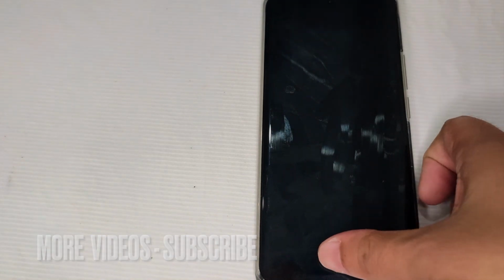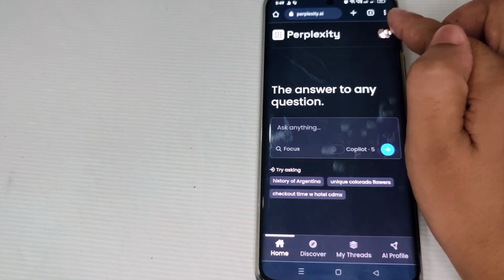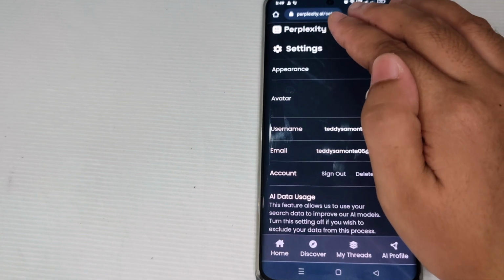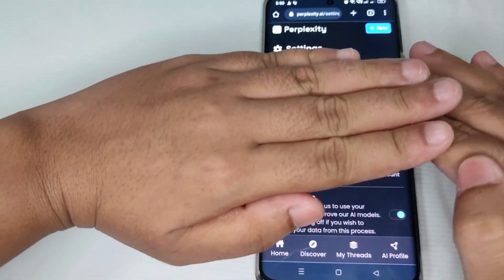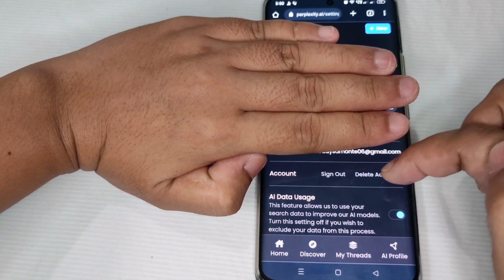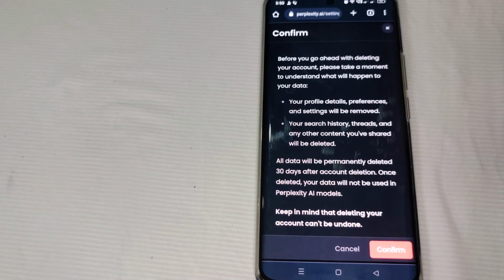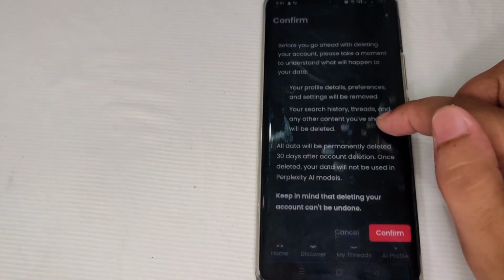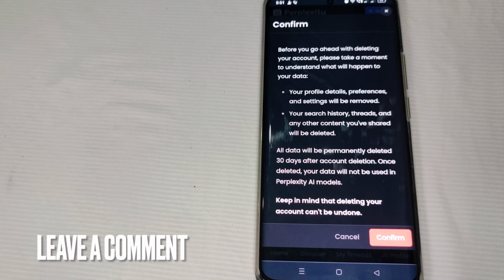✅ How To Delete Account In Perplexity Ai 🔴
About this tutorial:

It is an AI-chat-based conversational search engine that can help you find information on a wide range of topics quickly. Powered by the capabilities of OpenAI's GPT-3.5 combined with a large language model, it uses Natural Language Processing (NLP) and machine learning to provide precise and accurate answers to questions. It also has a feature that provides you access to GPT-4 for free.

Now, unlike a typical search engine, Perplexity has a chatbot-like interface. This means that users can ask questions in natural language. And even the AI responds in natural language to your answers. So, instead of perusing links to find the answer you're looking for, you can get direct answers to your queries. It even cites sites and sources from around the web that it browsed to provide the answer.
Get in touch!